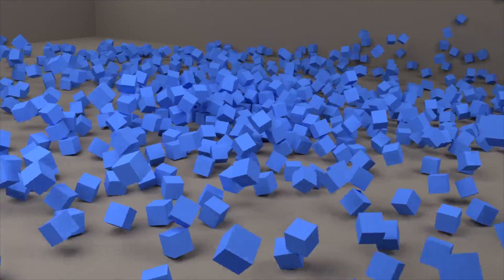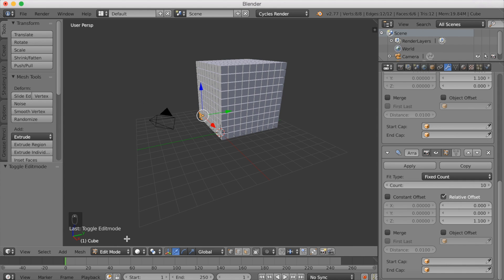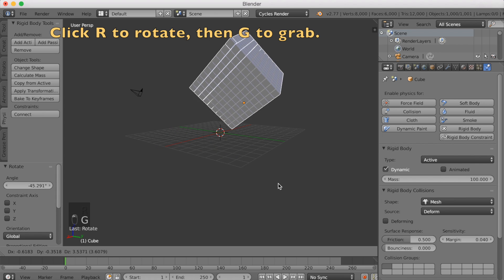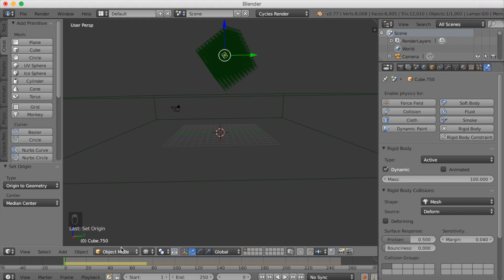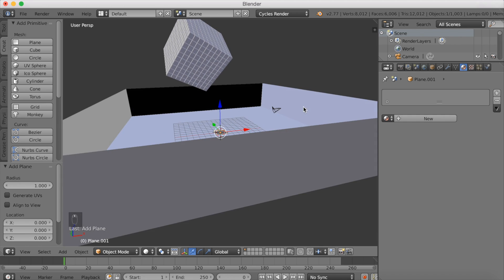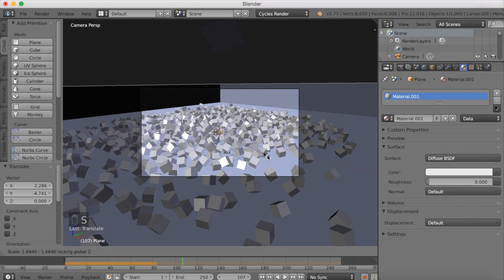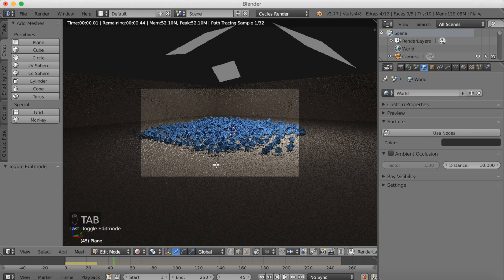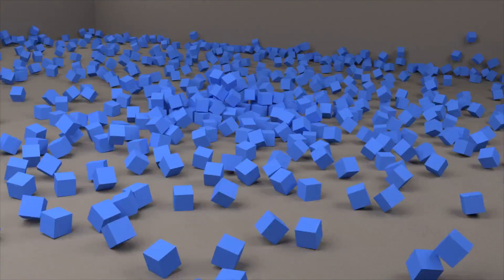[2.79] 1000 Cubes Crashing Down Blender Physics Tutorial (Cycles)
An other physics tutorial, and we will be using rigid body on all the objects. This is a Blender beginner tutorial so everyone should be able to follow if you take the time.